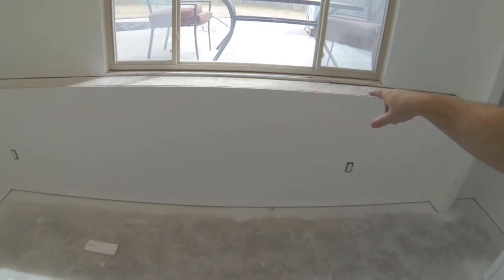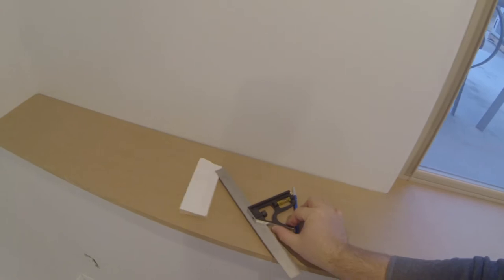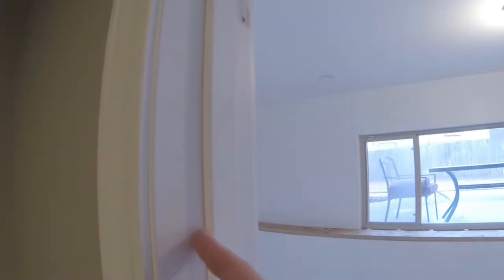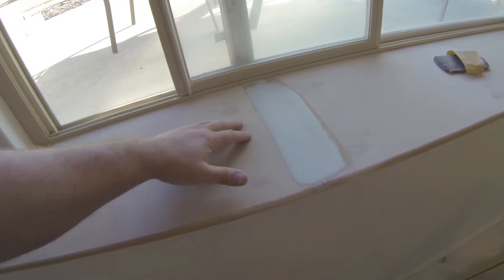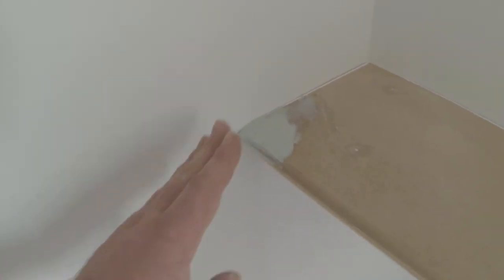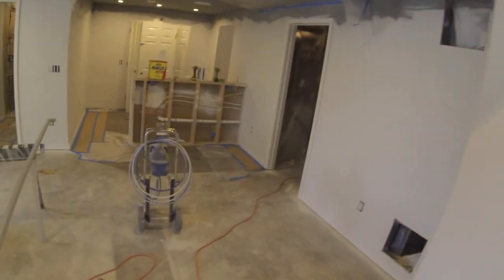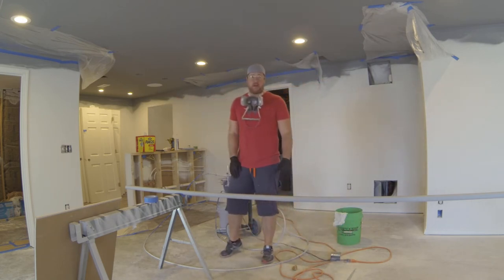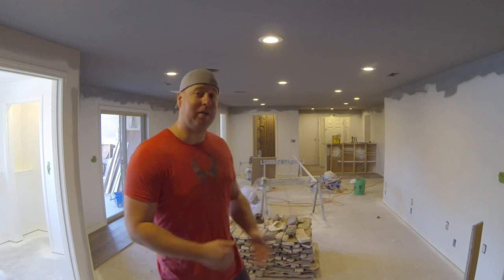Building Half Wall Ledge | Trim Painted | Basement Build 17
One step closer to finishing my basement!

Tools:
Graco X7
211 Tip
Dewalt 16 ga Finish Nailer
Bostitch 18 ga Finish Nailer